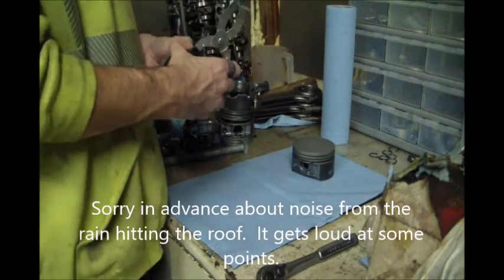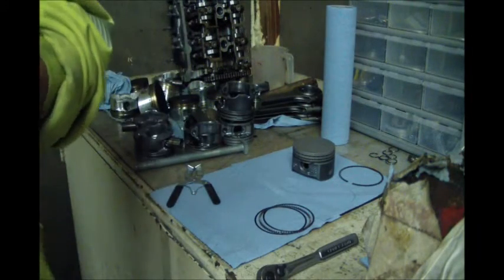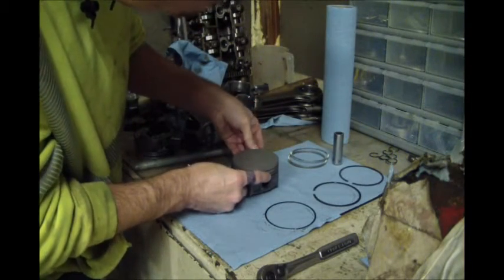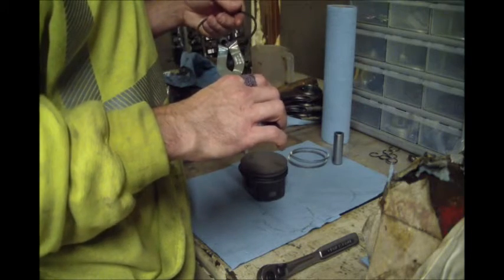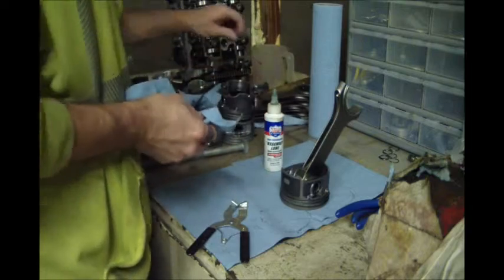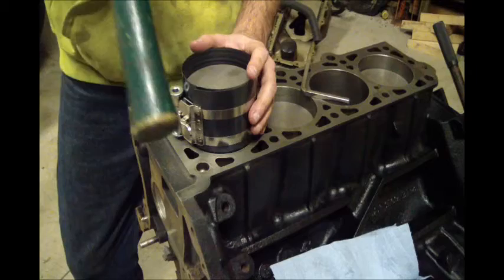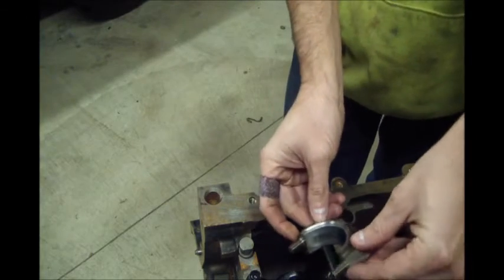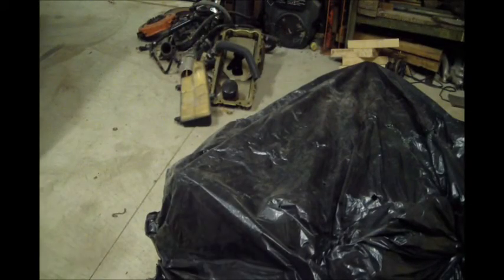5.4 B Head Build Part 2 - Piston and Ring Assembly and Install in block.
Putting the final 4 pistons in the block. Up next will be inspecting the heads and maybe some port work.